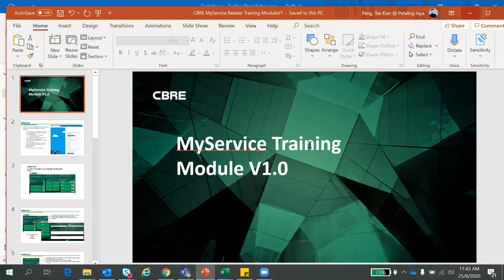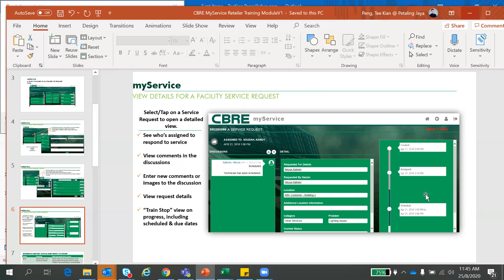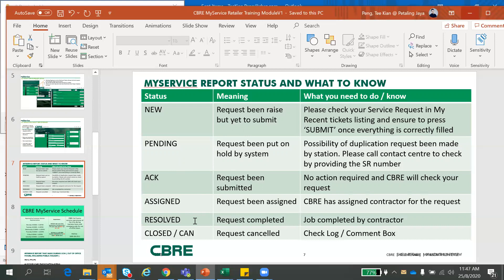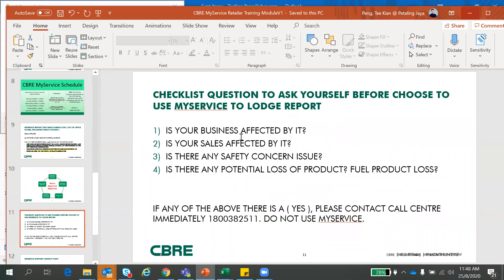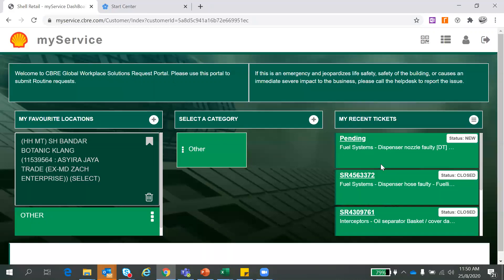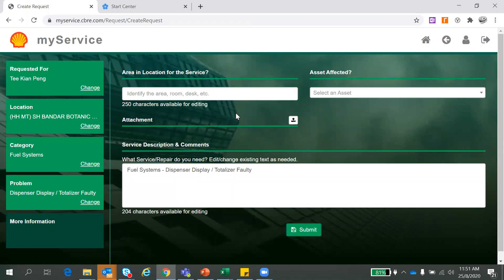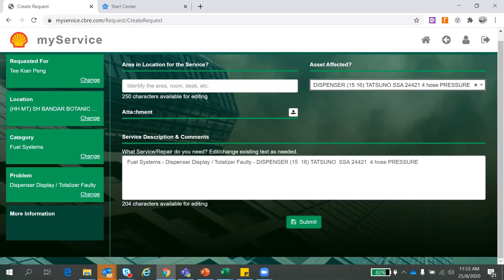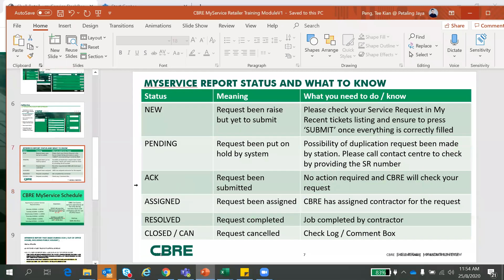CBRE MyService Tutorial Malaysia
Greetings,

This is a video guiding users on how to use MyService Malaysia and some key important notes as well.

Shall you have any question, please drop me an email and i will try by best to respond with my best answer in soonest possible.

Thanks!